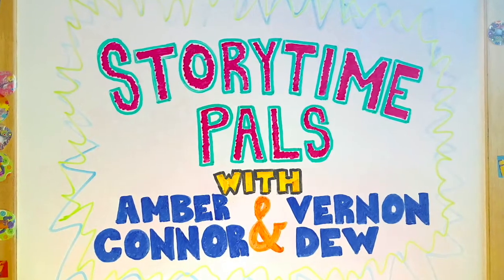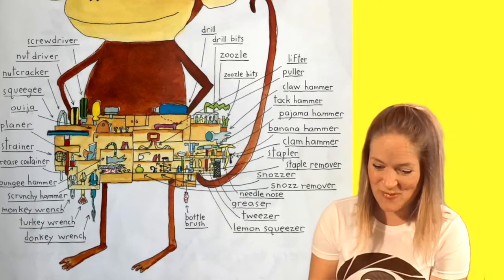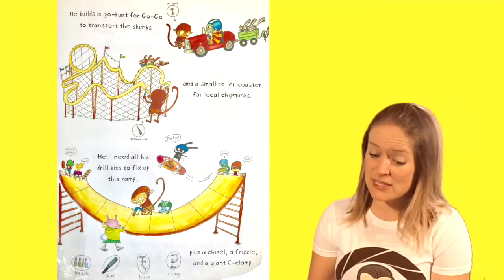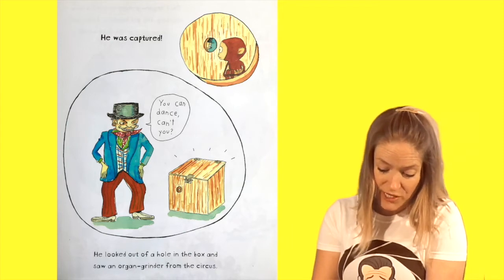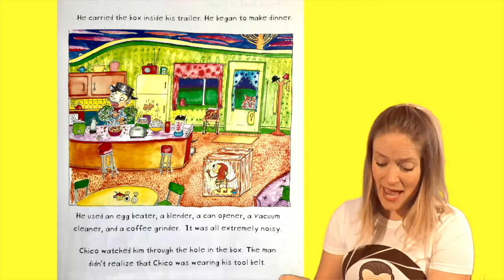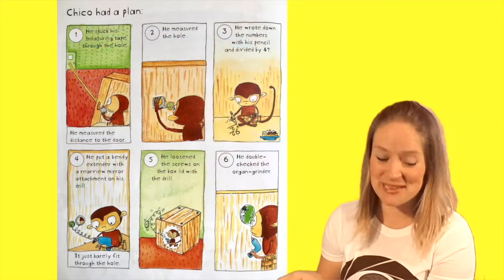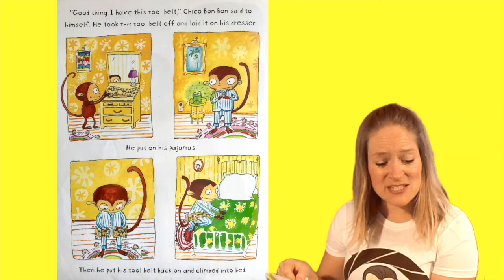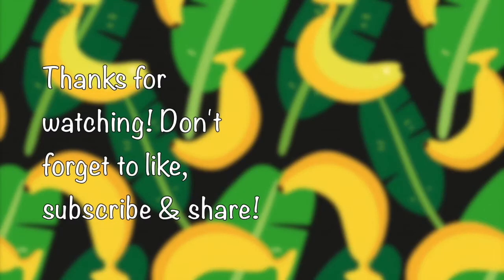MONKEY WITH A TOOL BELT by Chris Monroe | Story Time Pals | Kids Books Read Aloud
BestKidsBooks Monkey with a Tool Belt by Chris Monroe, KidsBooksReadAloud by your pal Amber!

Publisher : Carolrhoda Books (December 15, 2007)

** And don't forget to look out for the animated series coming out soon on NETFLIX!! Yay!!

Read along with this super fun, problem-solving story and support the creators by buying it here on Amazon!

It's time to get excited to join your pal Amber as she reads aloud to kids a fun story about a super smart monkey! Whether you need a beebersaw or a chisel, Chico Bon Bon's your monkey. He can build or fix just about anything ... but will his tools and his sharp wit save him when an organ grinder sets his sights on making Chico a circus star? Find out as Amber reads the awesome children's book "Monkey with a Tool Belt" by Chris Monroe!

Listen, Laugh & Learn with us as we :
exercise kid's brains...
improve their concentration...
teach children about the world around them. ...
improve their vocabulary and language skills. ...
and develop your child's imagination. ...
Reading helps children to develop empathy. ...
PLUS... Reading is a FUN!!!